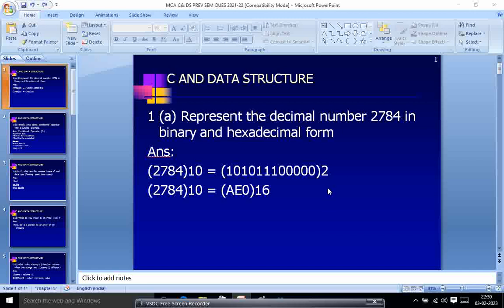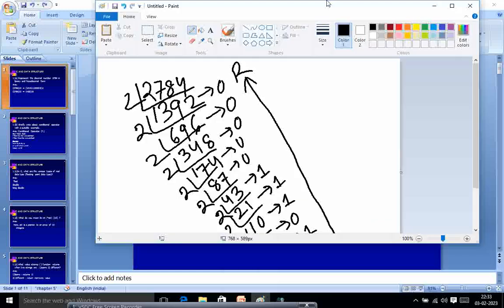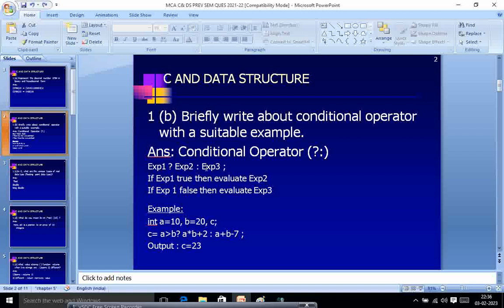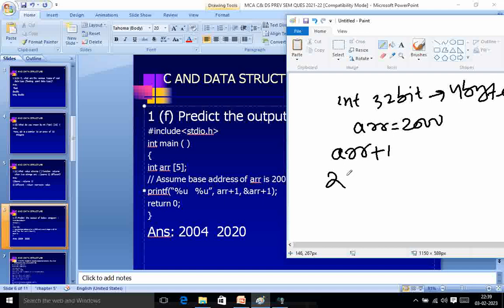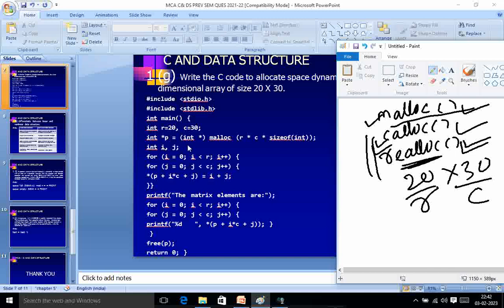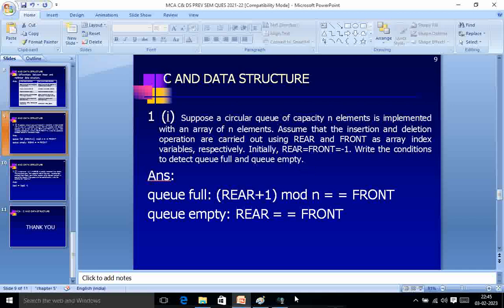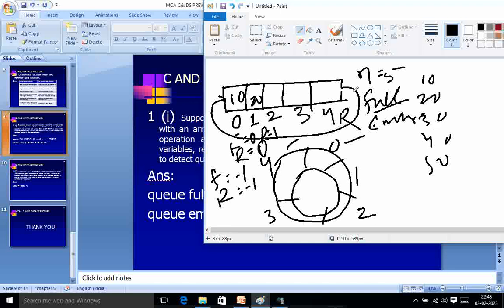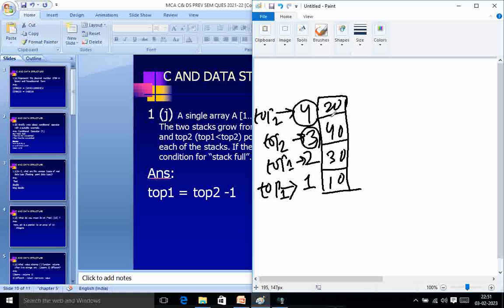Previous Year Question Paper 2021-22 on C AND DATA STRUCTURE P-I BPUT MCA Semester Questions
BPUT Previous Year Question Paper 2021-22 on C AND DATA STRUCTURE P-I MCA Semester Questions